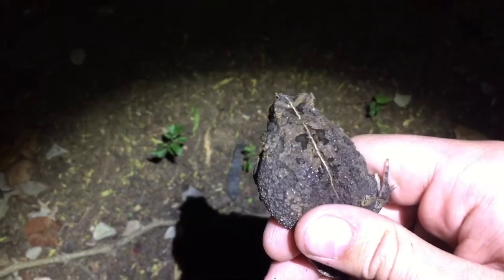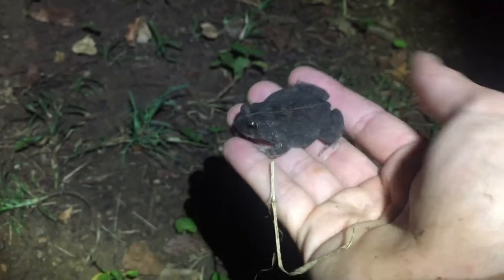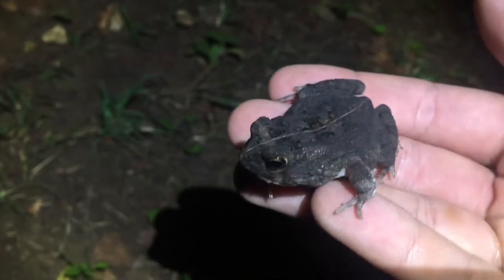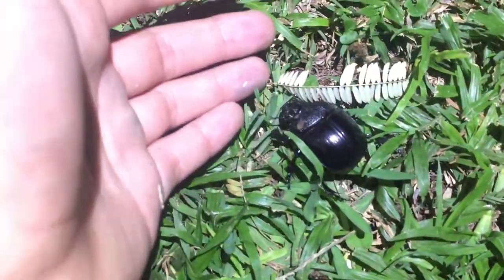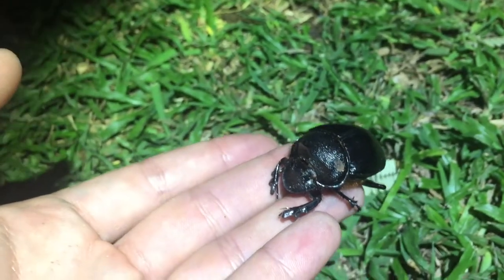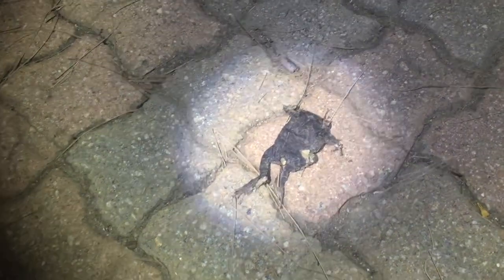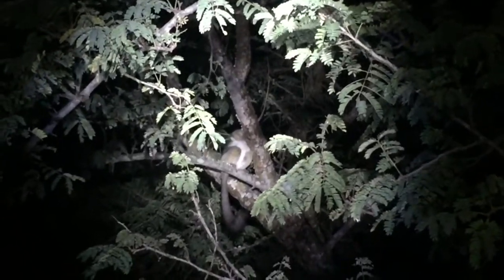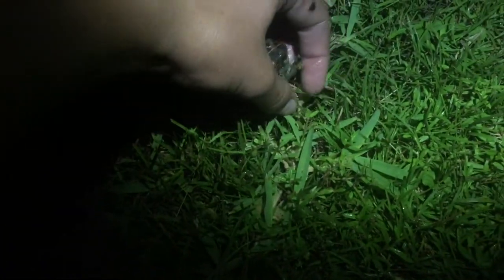Night Herping/Frogging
I was out Herping and i basically could only find frogs and Nile Monitors  as well as a few other cool stuff...